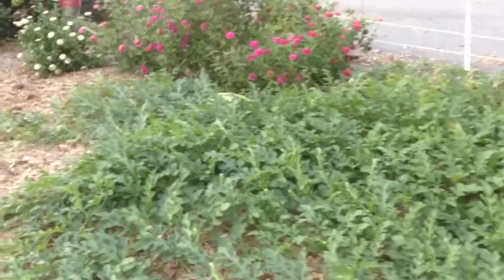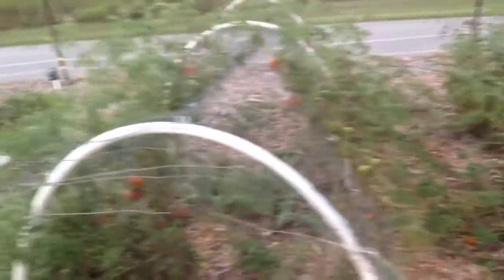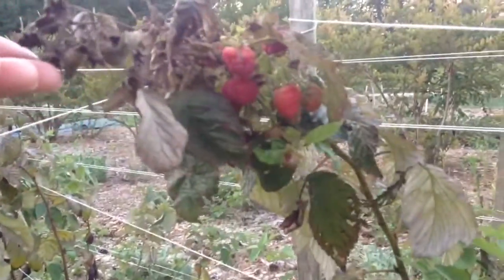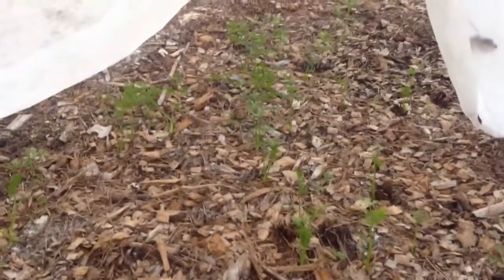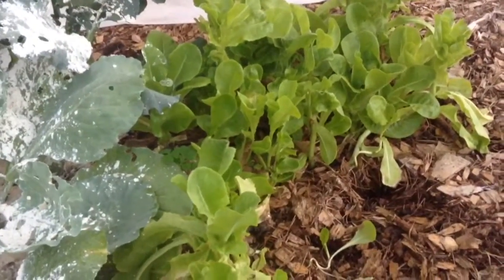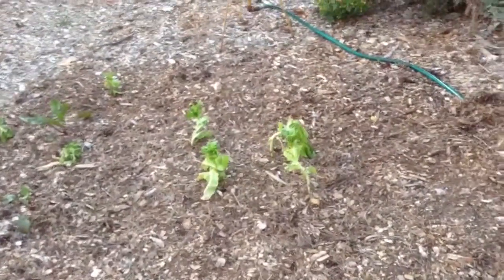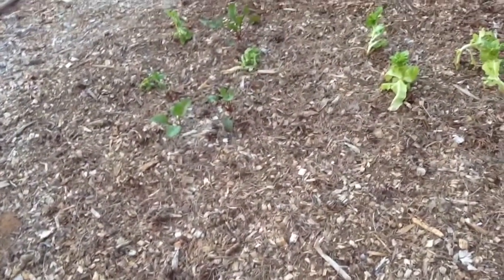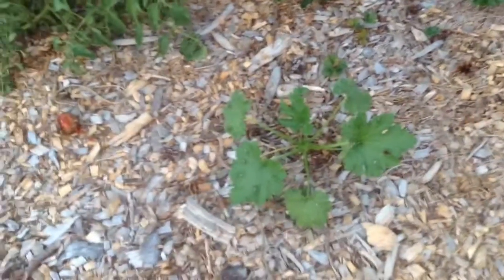Back to Eden Fall Garden Update | Zone 7b, Eastern, NC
This is just a quick fall garden update for zone 7b. Peas, carrots, lettuce, broccoli, and cabbages!